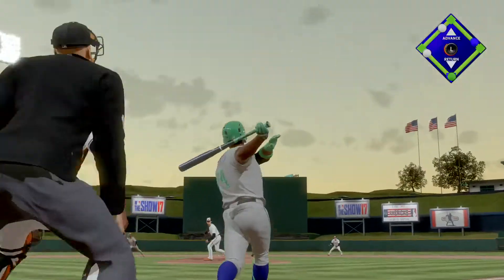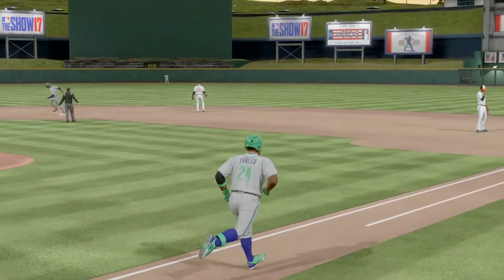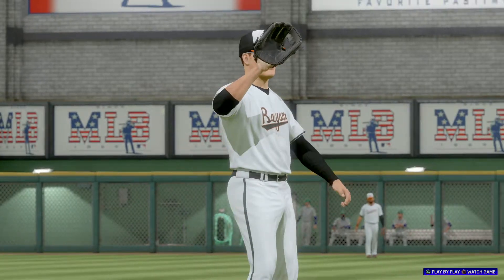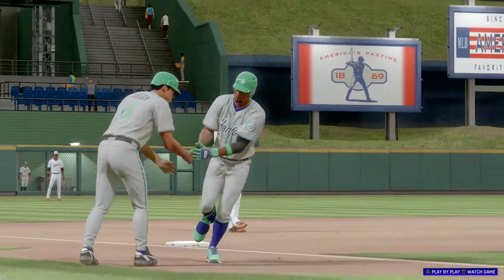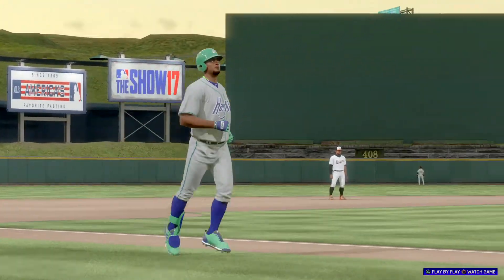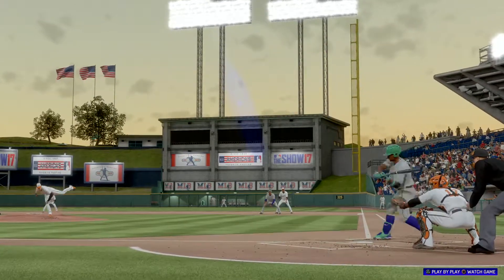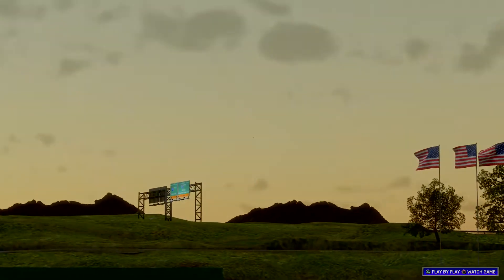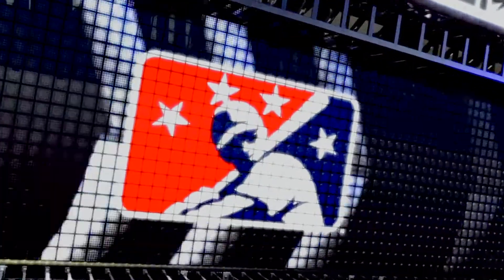MLB® The Show™ 17_20170411212323